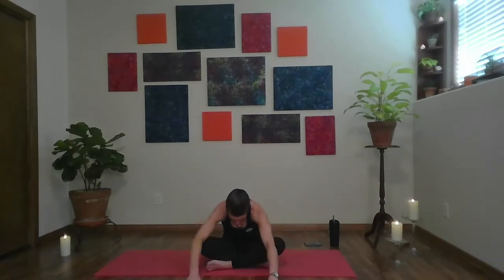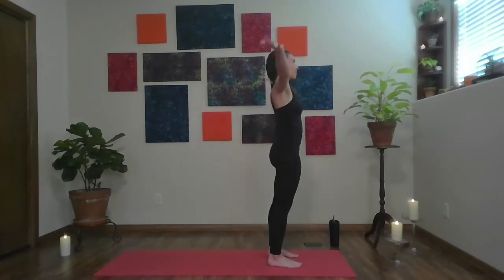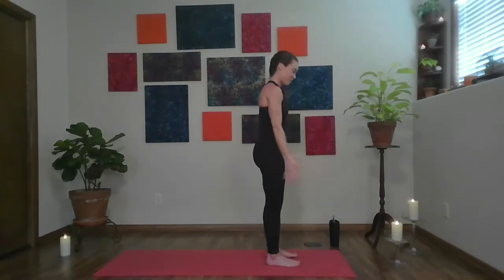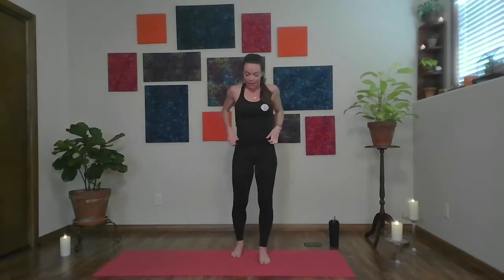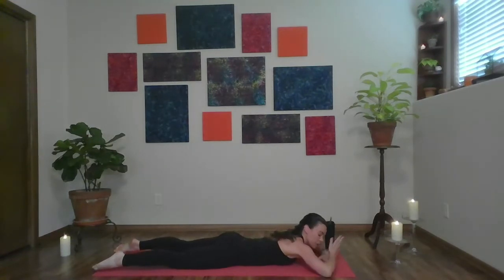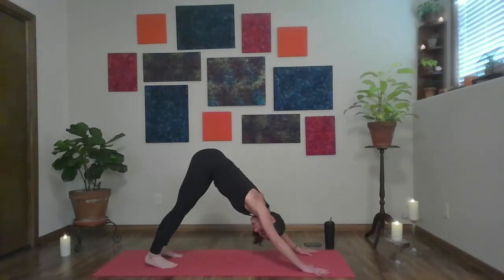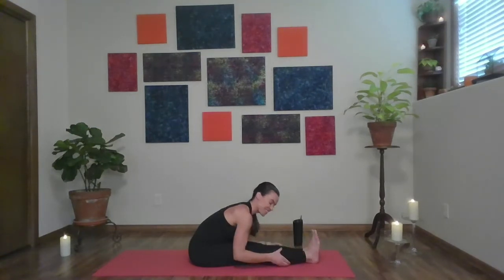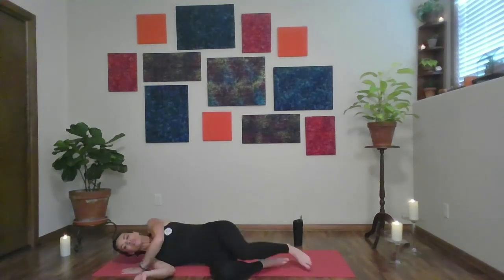Yoga Flow At Home Workout #9 | Genesis Go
Join us for a relaxing Memorial Day Yoga Flow session with Nicole!
This 45-minute at-home yoga workout that requires no equipment and will help you calm your mind and increase your flexibility and yoga techniques!